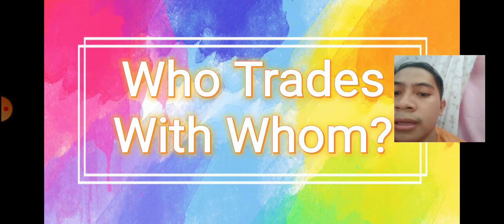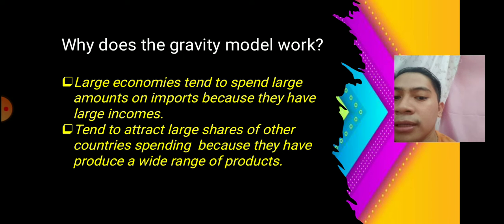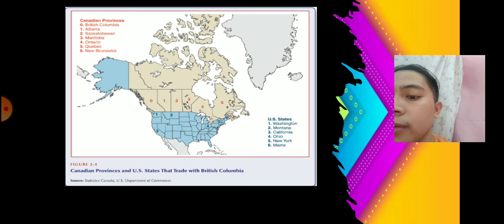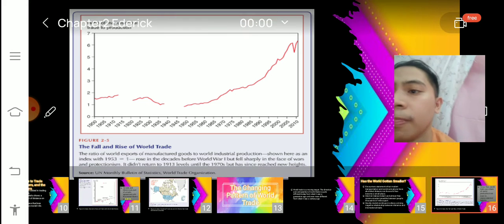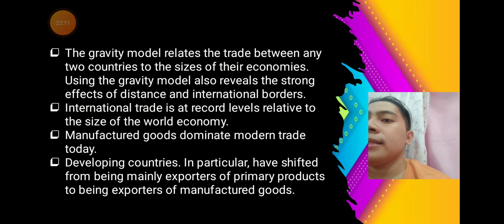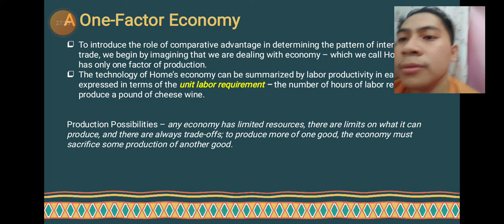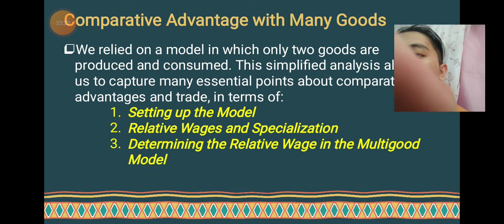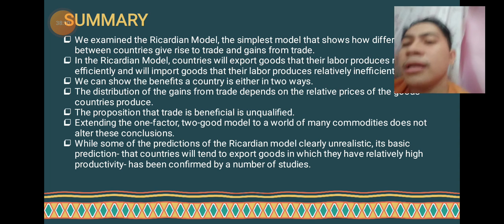HRM 403 my report